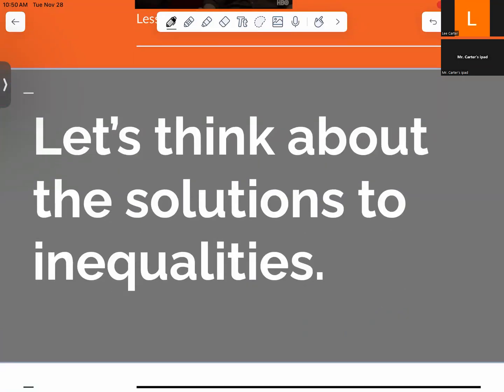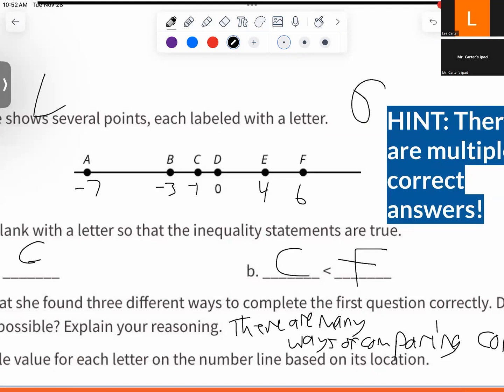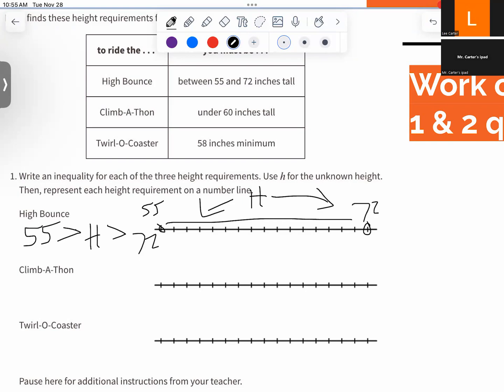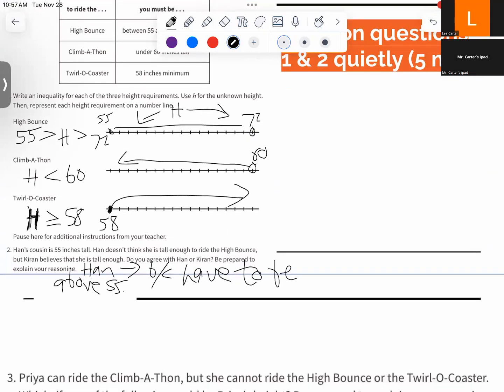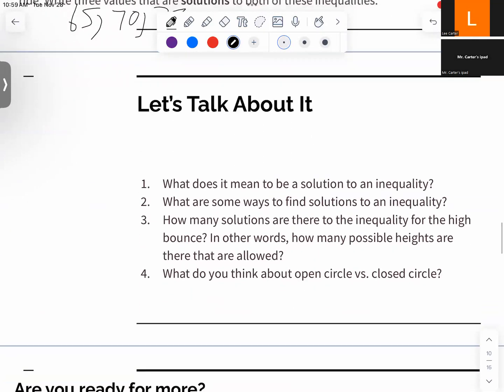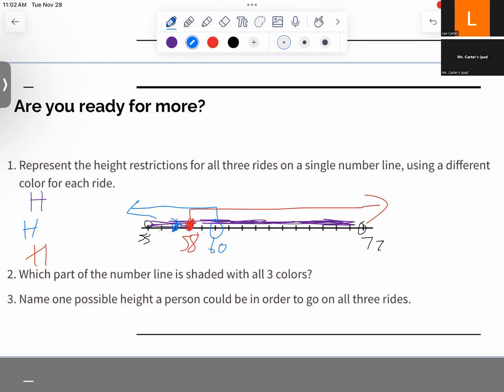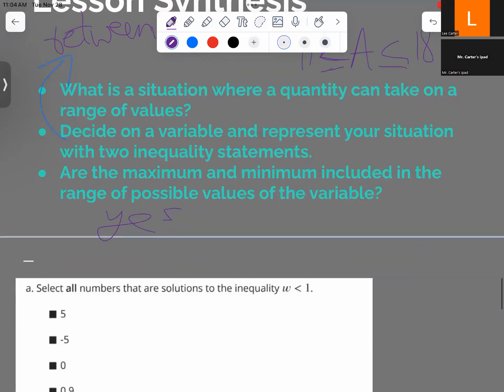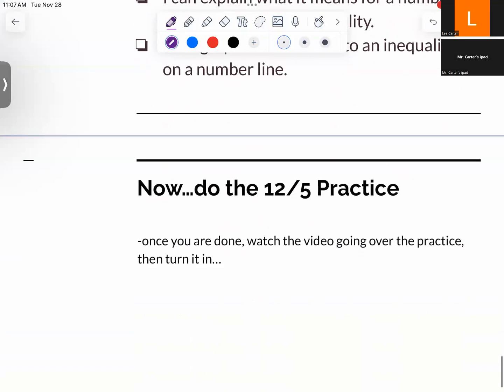12/5 Lesson (Goes with Nearpod)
Use this lesson video to help guide through the 12/5 Nearpod.  Do NOT skip watching this video!